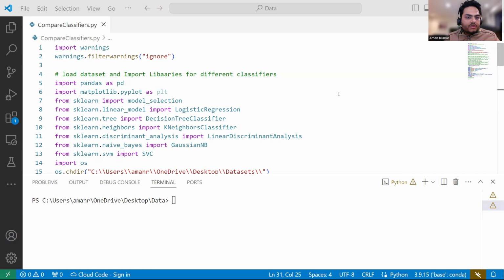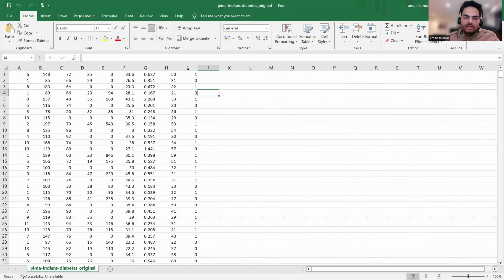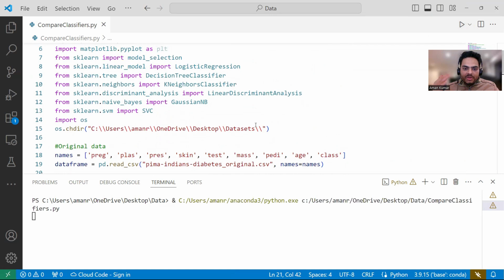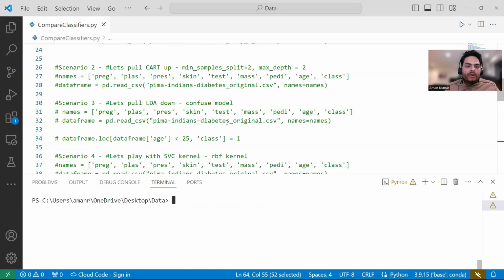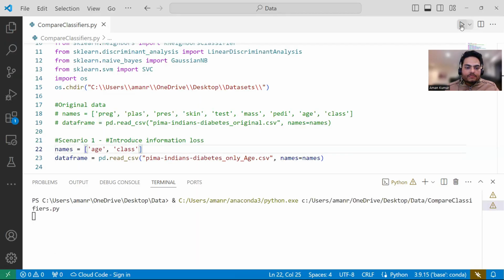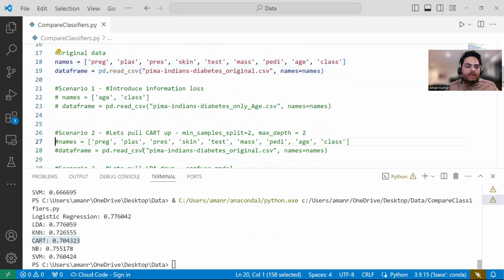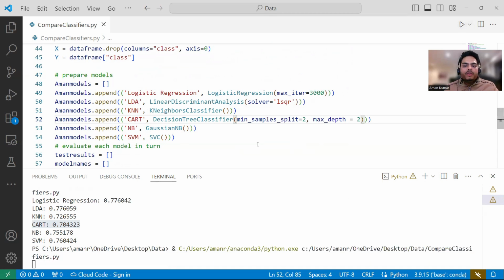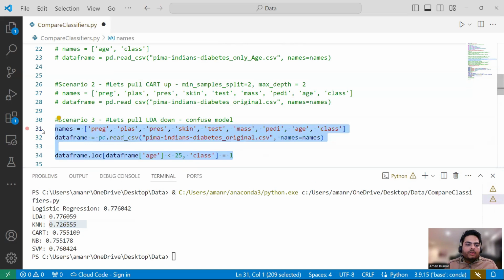Analyzing machine learning scenarios | how machine learning model works | ML models learning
Topics for the video:
Analyzing machine learning scenarios
how the machine learning model works
ML models learning
machine learning street talk
machine learning projects in python
machine learning  introduction in python

About Unfold Data science: This channel is to help people understand the basics of data science through simple examples in an easy way. Anybody without prior knowledge of computer programming or statistics or machine learning and artificial intelligence can get an understanding of data science at a high level through this channel. The videos uploaded will not be very technical in nature and hence can be easily grasped by viewers from different backgrounds as well.